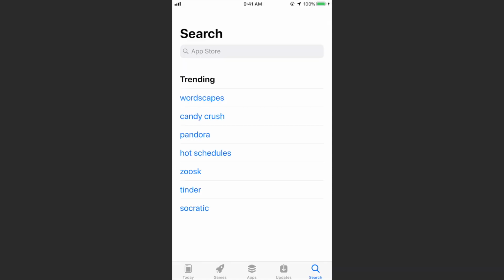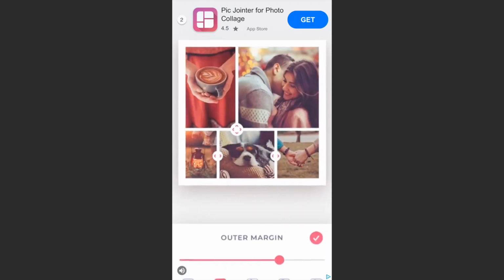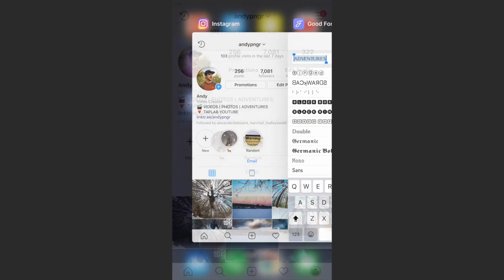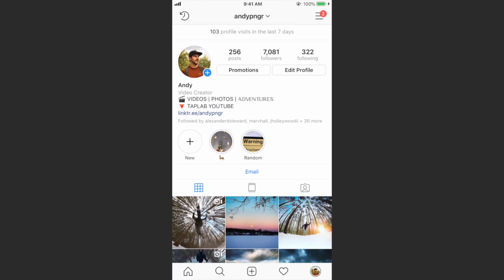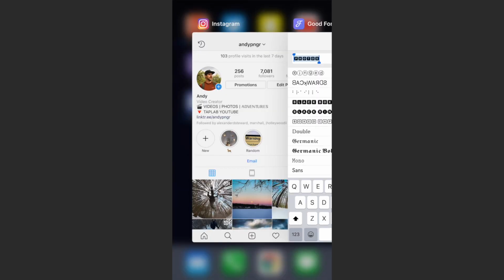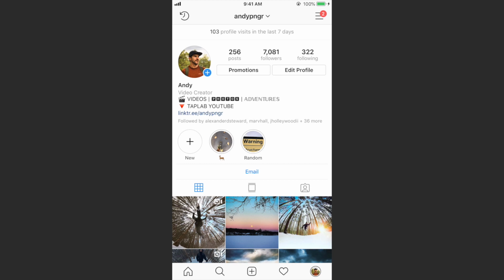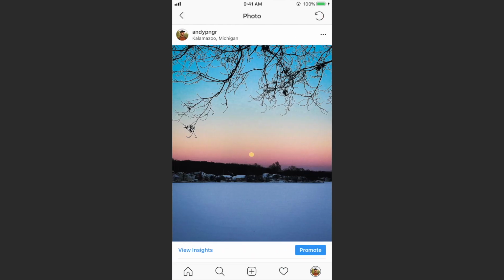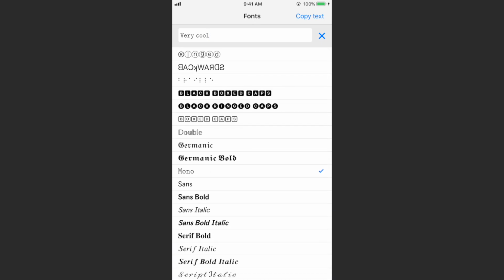How to Get Custom Instagram Fonts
How to Get Custom Instagram Fonts - A tutorial on how to change the fonts in your instagram bio and in comments. Instagram hack to change fonts and text.